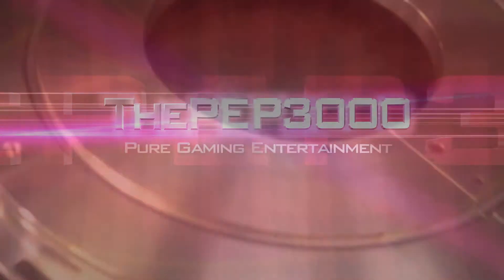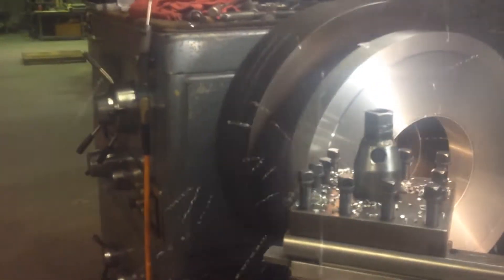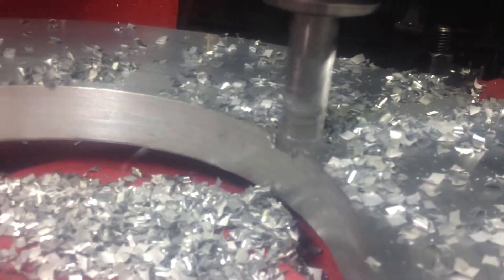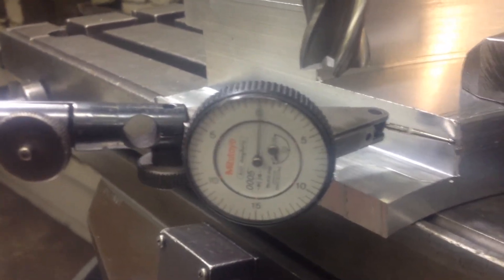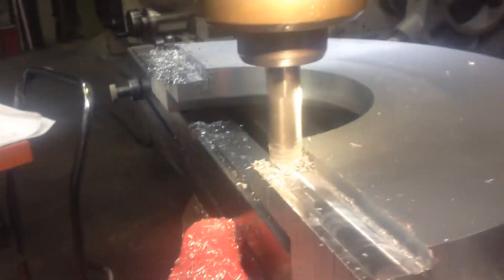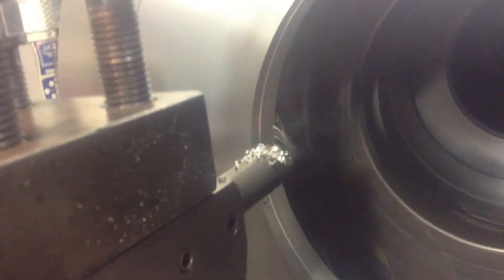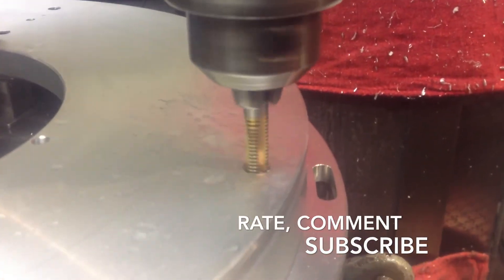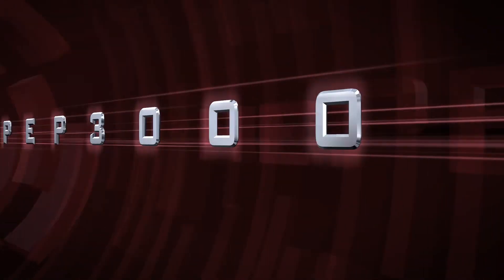Aluminum RADAR MOUNT Real Life Precision Machining Part 2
This is a radar mount made out of 7075 aluminum, machined form two very large round pieces of aluminum and bolted together, it will work as a clamp to hold a radar that the f-18 fighter jet needs to navigate. You will se all the precision machining process that we did to get to the final work of art. Machines Used were a Bridgeport Mill, DoALL Band saw and a Edelstal Lathe.
  It didn't need any of welding at all, just some precision machining on the lathe and more machining on the mill, using tools like drills, center drills, chamfer tools, taps, end mills and a rotary table.
doall band saw